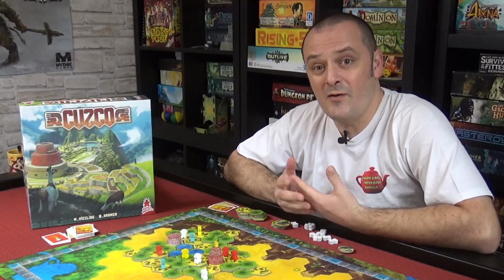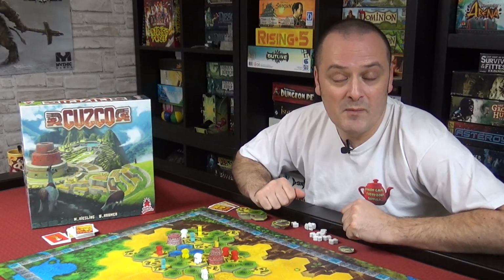Tested - Cuzco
Here are some of my feeling and thoughts after testing Cuzco from Super Meeple. And here are a few more: